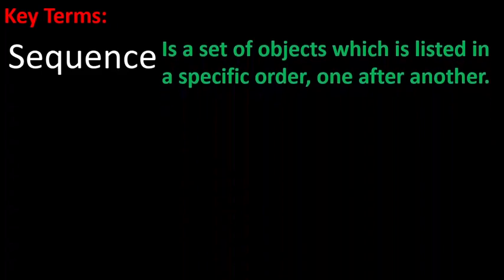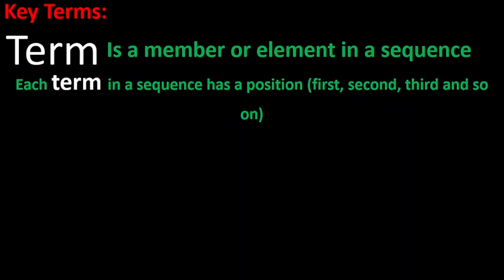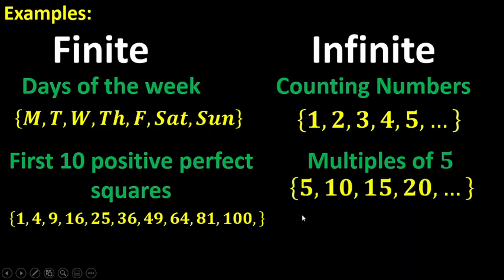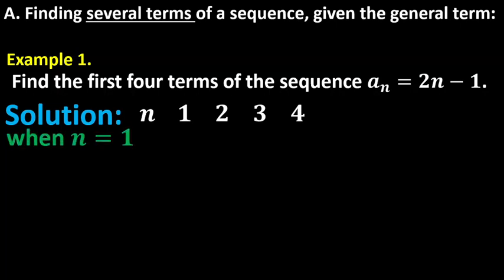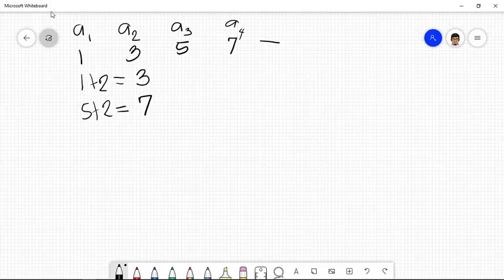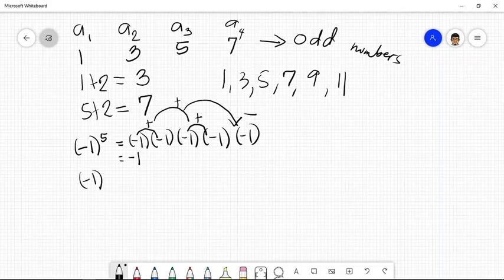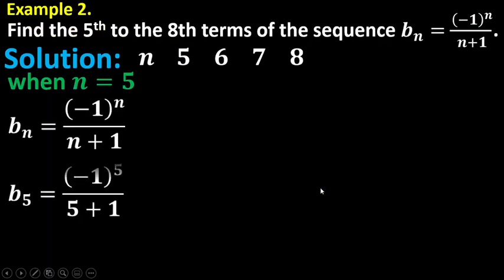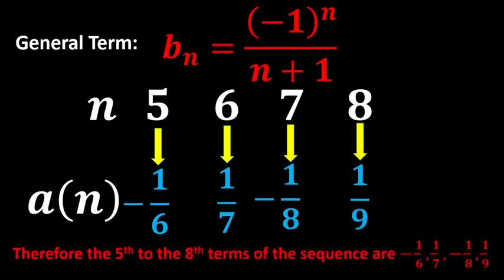Module 1: DISCUSSION (PART 1)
Part 1 of the discussion for Module 1